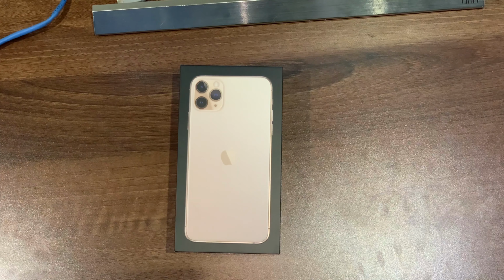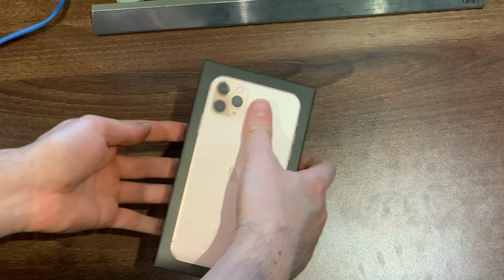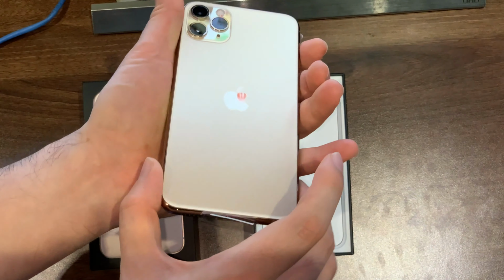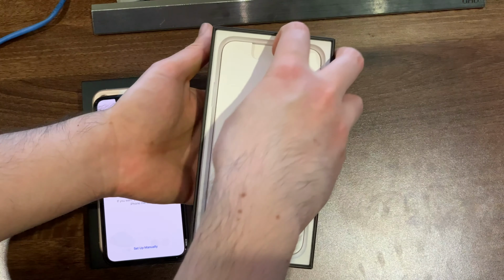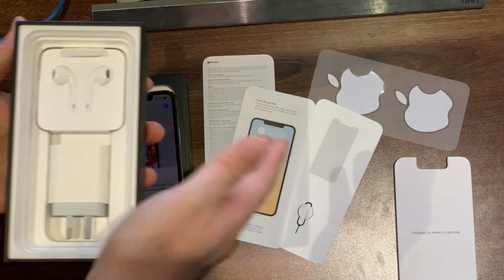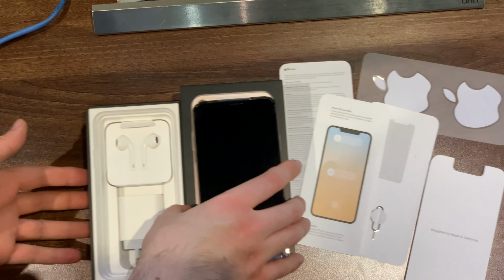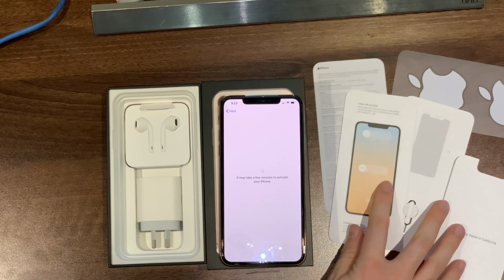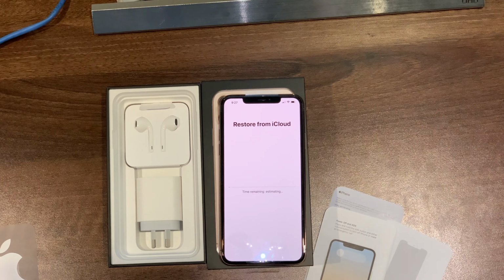iPhone 11 Pro Max Gold Unboxing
Duration 04:20 - 27 Sep 2019

This video is about iPhone 11 Pro Max in Gold 512gb

download the PKTV and kcosoft app to keep up with all the news and games